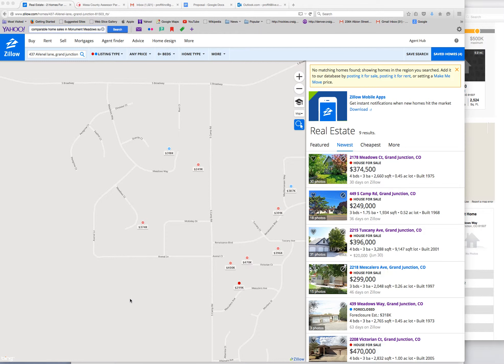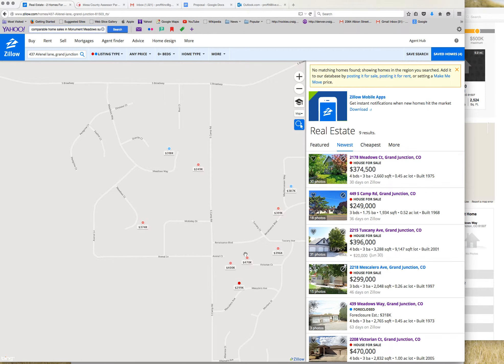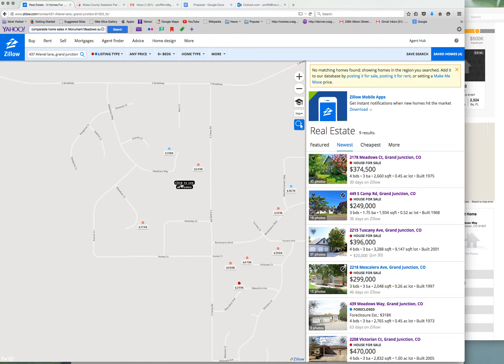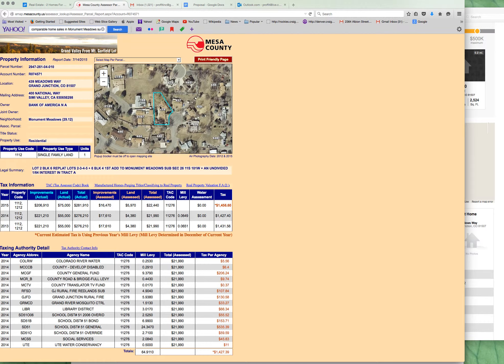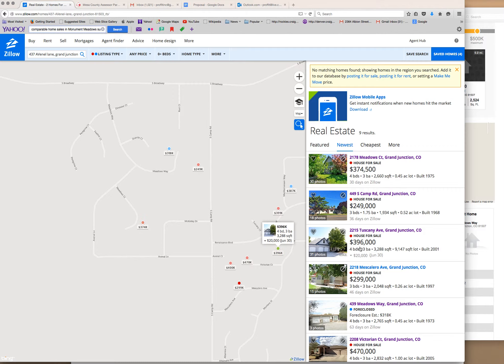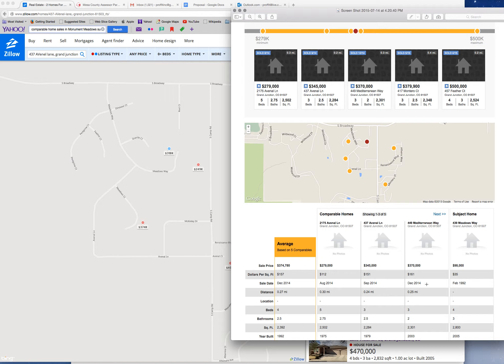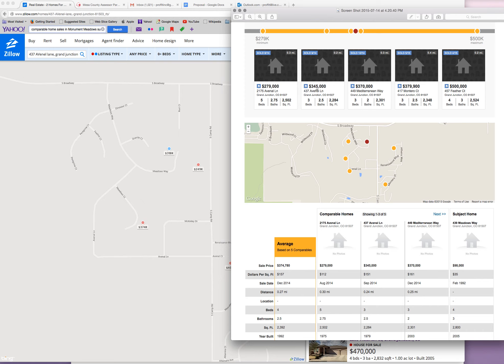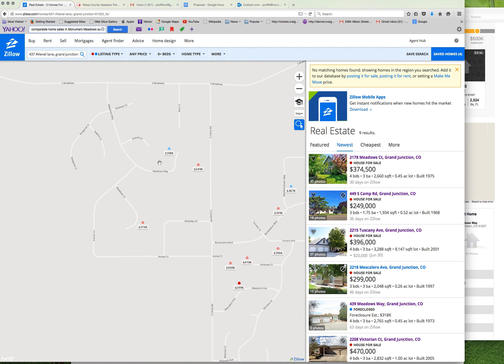439 Meadows Way Valuation